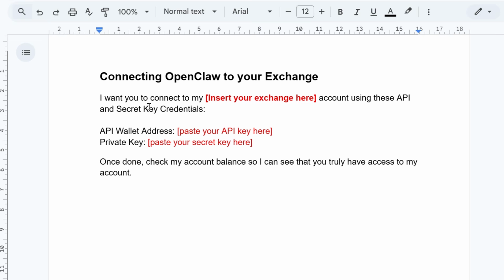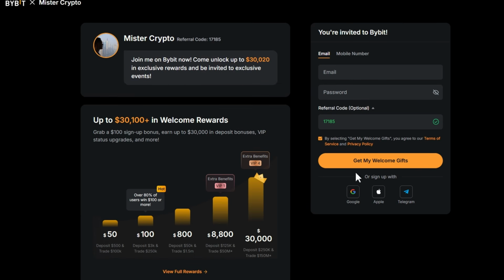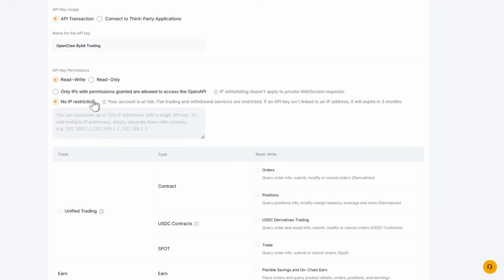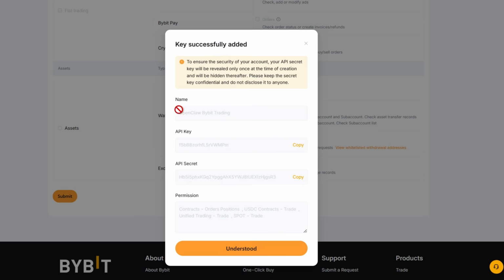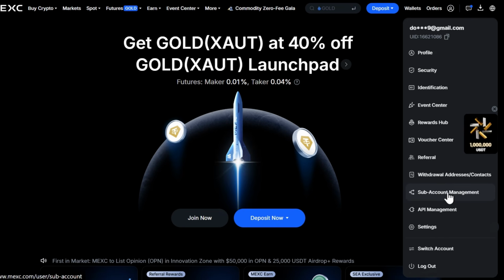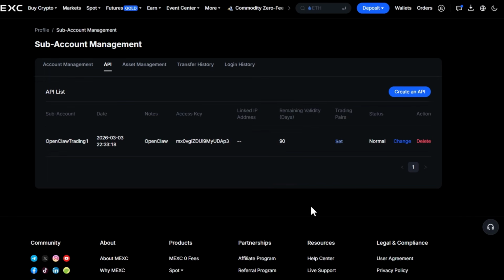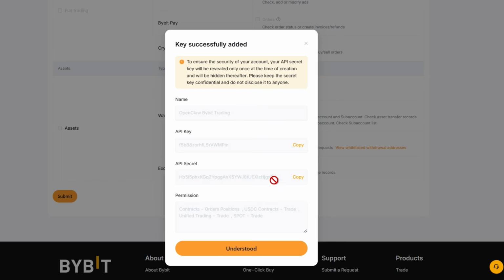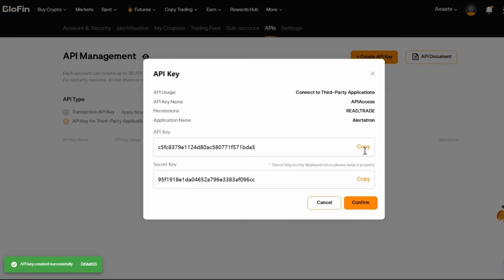The Exact Method I Use to Connect OpenClaw to ANY Crypto Exchange (Step-By-Step Guide)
In this video, I’ll walk you through how to connect OpenClaw AI to multiple crypto exchanges and automate your trading across different platforms. You’ll learn how to securely configure API keys with restricted permissions, use sub-accounts to separate strategies, and manage everything from one centralized AI dashboard for better efficiency and diversification.

Timestamps:
0:00 Intro
0:27 Why Connecting Multiple Exchanges Matters
1:08 Connecting OpenClaw to Bybit
4:51 Connecting OpenClaw to MEXC
6:58 Connecting OpenClaw to Blofin
8:20 Finalizing Connections in OpenClaw
8:46 Important Security Reminders & API Safety
9:30  Outro & Claiming Your Exchange Bonuses